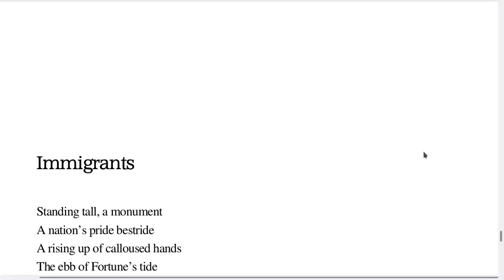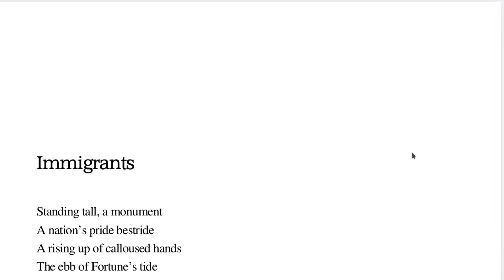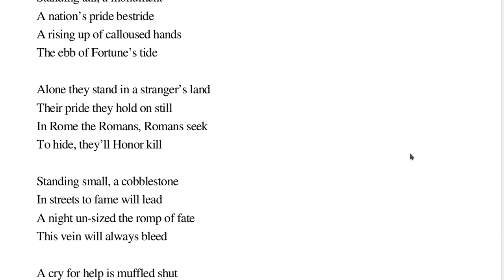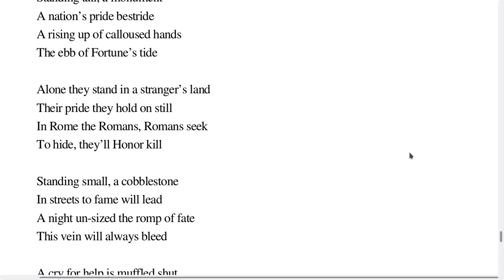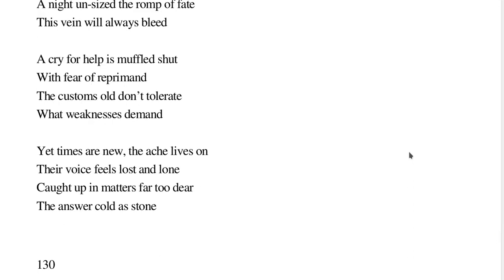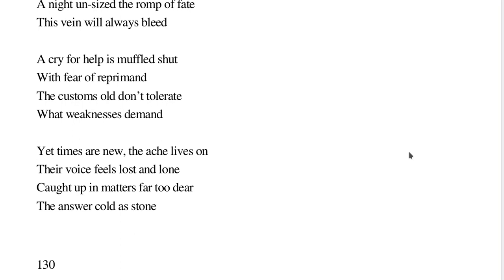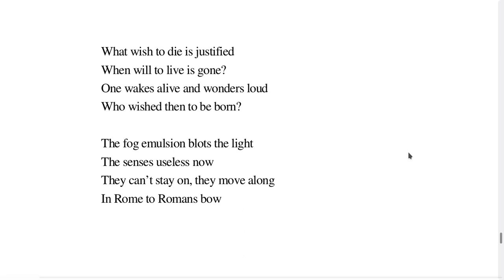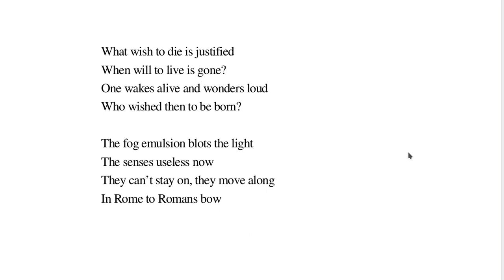Poetry: Immigrants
"House of Sand and Fog" shocked me into realizing that we'd rather die than give up what we value the most. The emotional struggle of an immigrant, whose life has been "reset to factory defaults" cannot be described, much less understood. This poem is about what we'd all do to hide in "Rome" just to survive.

IMMIGRANTS
by Stanley Stephen
read by Stanley Stephen.